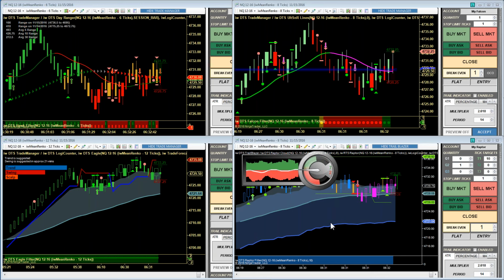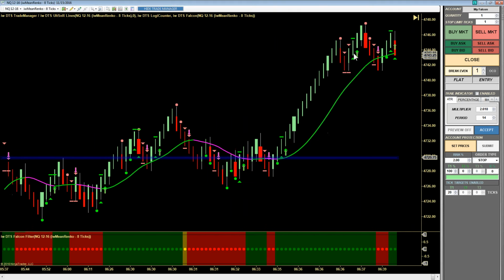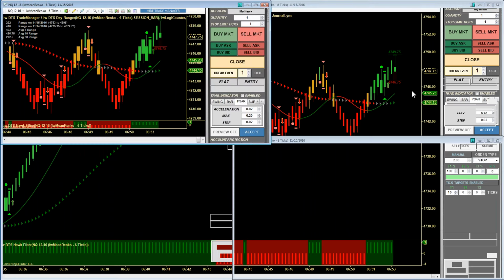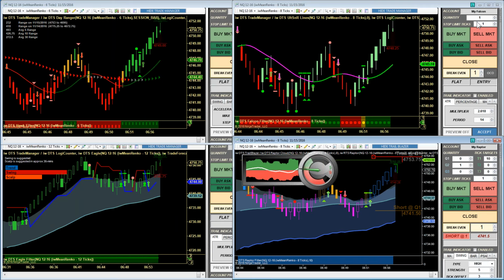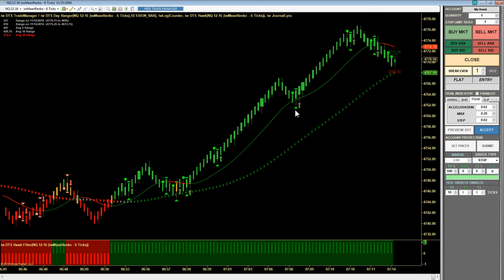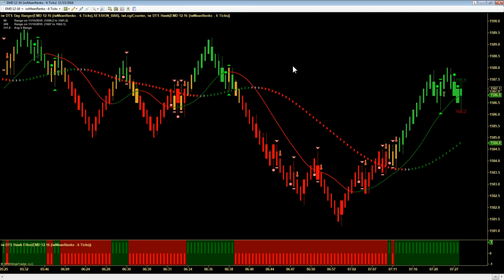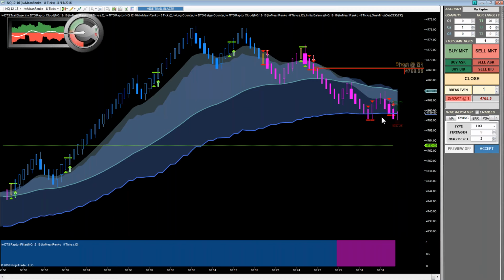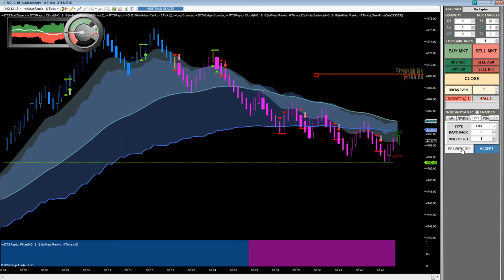November 15 2016 | Futures Training Room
We closed green at $10.00 today.